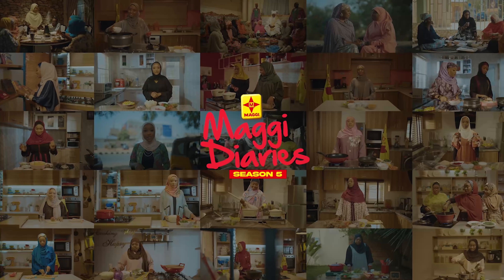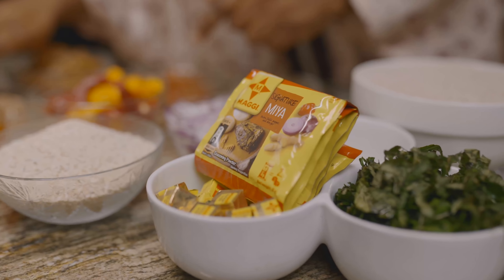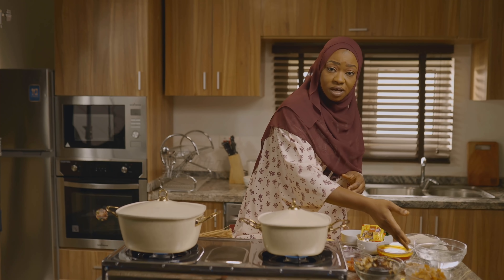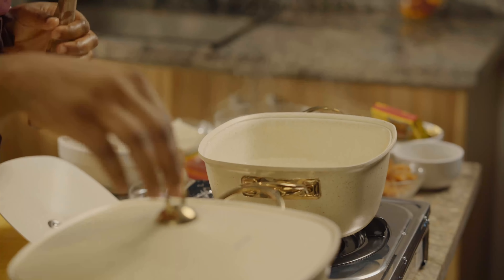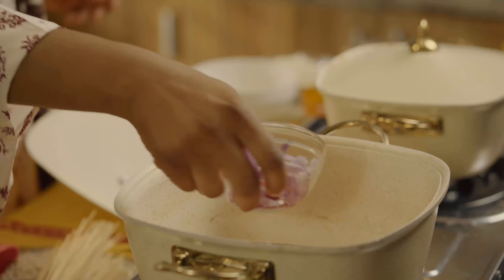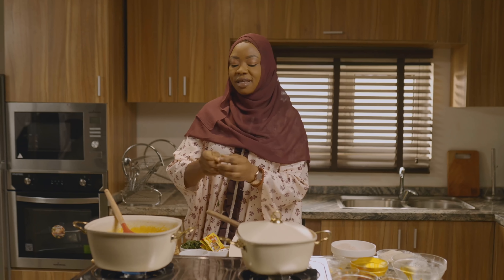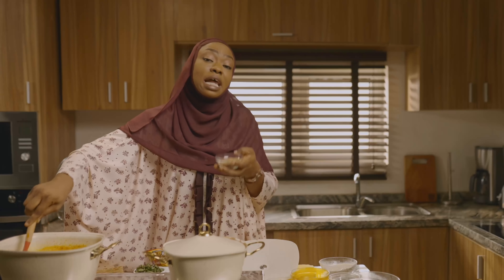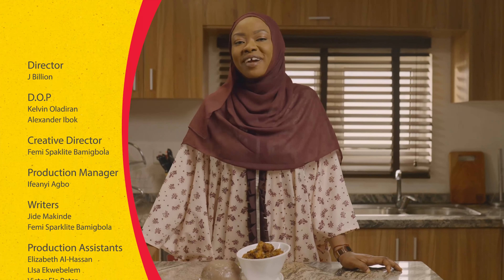Maggi Diaries Season 5 Episode11 Ohunene Etudaiye - AMALA & EPEZA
In this episode, Join Ohunene as she shows us how she makes Amala with Epeza